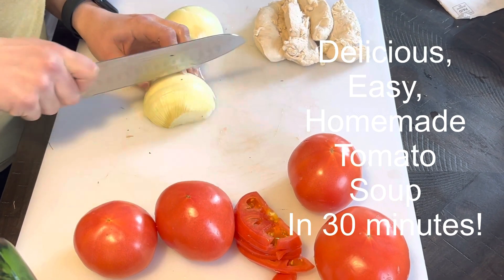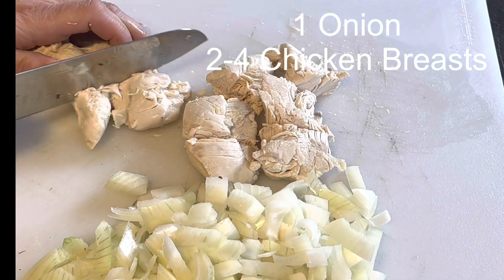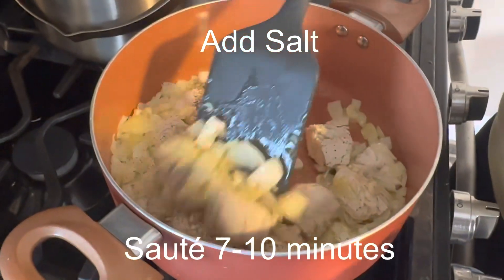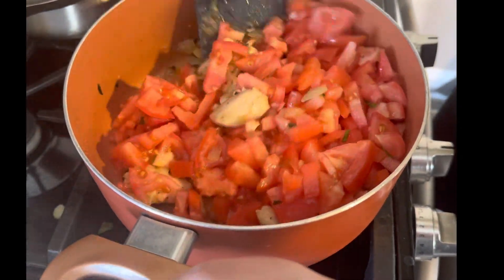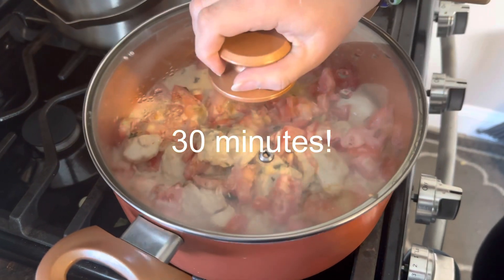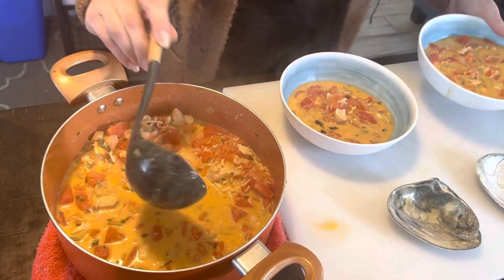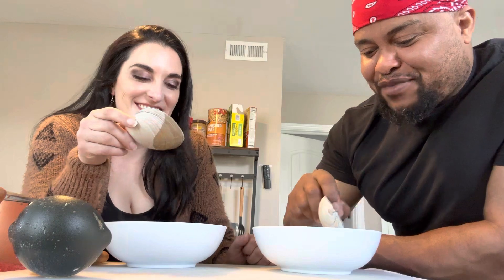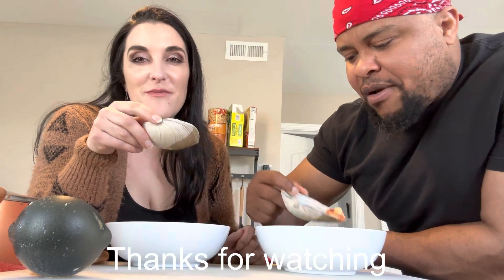February 23, 2023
I absolutely love tomato soup, my mom used to always make it for us growing up so I connect really great memories to it as well. As I’ve gotten older and more health conscious, I’ve revamped the soup to make it my own. So here is our delicious, healthy, gluten free, dairy free, high protein tomato soup that is packed full of dense nutrients and super delicious.
Don’t be shy, play around with the recipe and make it your own!